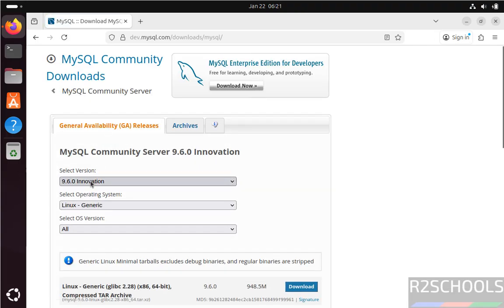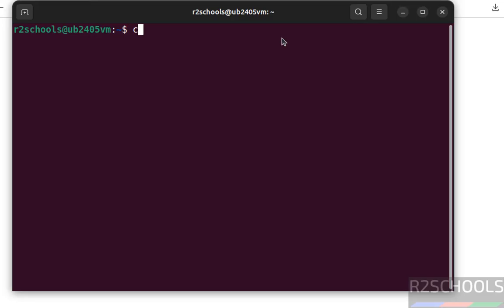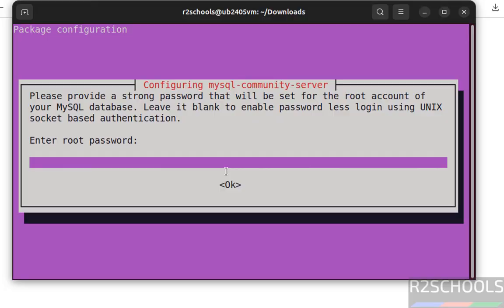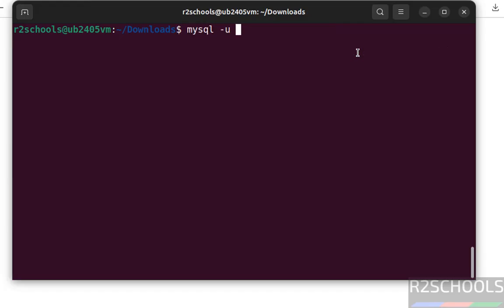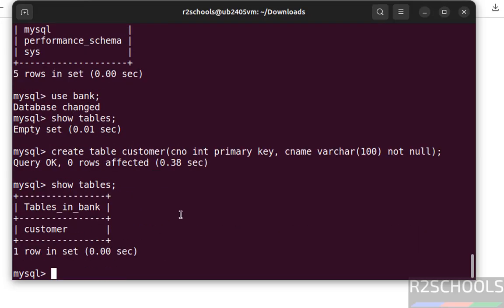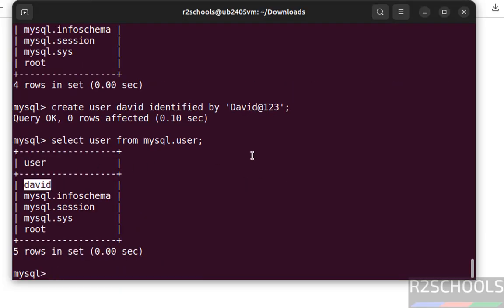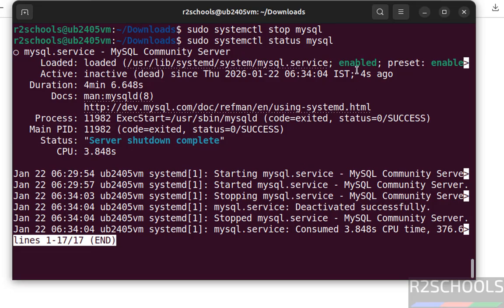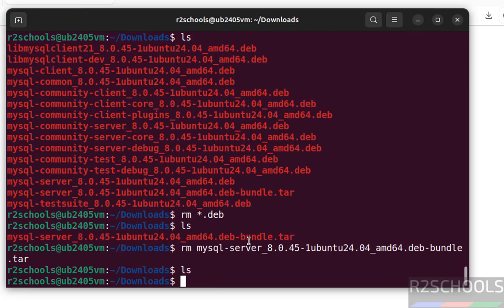How to Install & Configure MySQL 8.0.45 on Ubuntu 24.04 LTS 🔥 | COMPLETE STEP-BY-STEP|2026 Update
🔥 How to Install & Configure MySQL 8.0.45 on Ubuntu 24.04 LTS 🔥 | COMPLETE STEP-BY-STEP

Want to install and configure MySQL Server 8.0.45 on Ubuntu 24.04 LTS without errors? 😎
In this video, you’ll learn the fastest and safest way to download, install, secure, and configure MySQL 8.0.45 on Ubuntu Noble Numbat for development and production use.

👉 Install MySQL 8.0.45 Latest Version
👉 Secure setup with root password & users
👉 Enable remote access & firewall rules
👉 Fix common MySQL startup issues
👉 Connect using MySQL CLI, Workbench & DBeaver